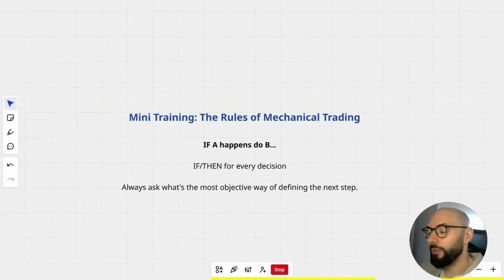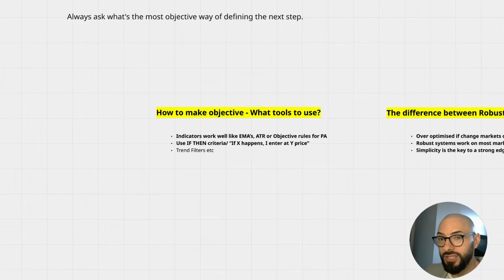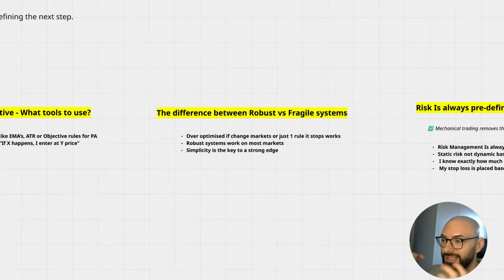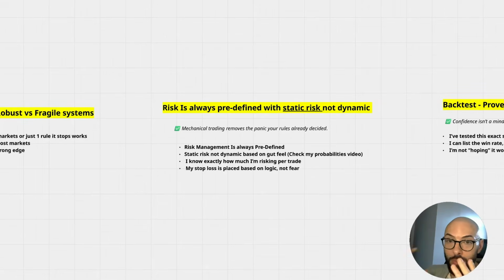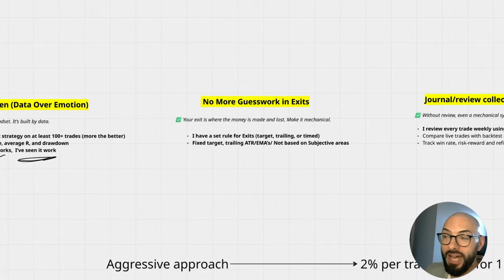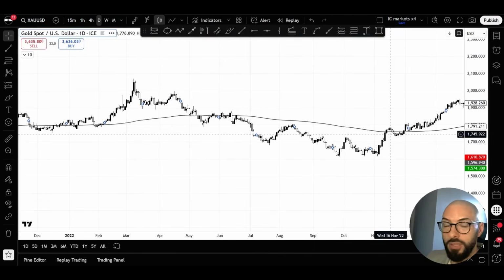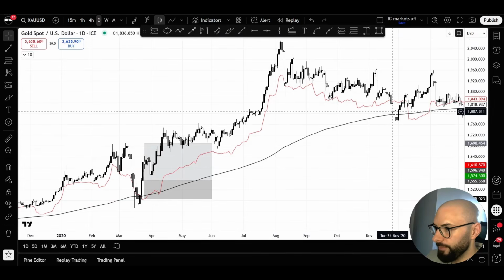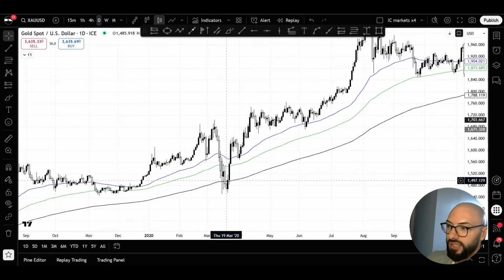Mini Training - The Rules of Mechanical Trading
Want to add an extra 5-10% per month trading 10 min a day?